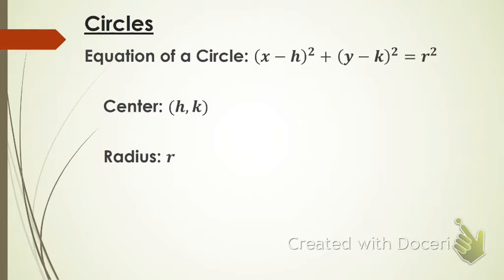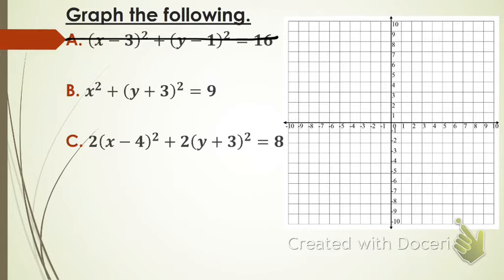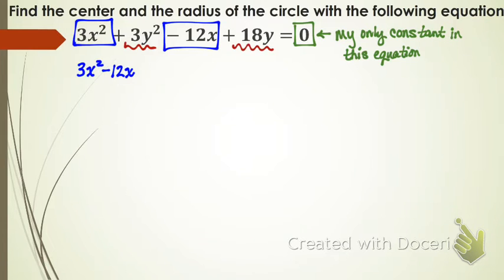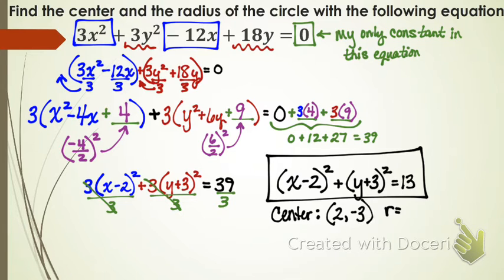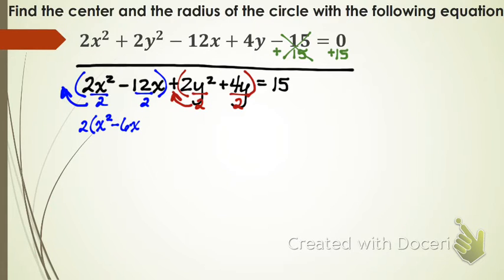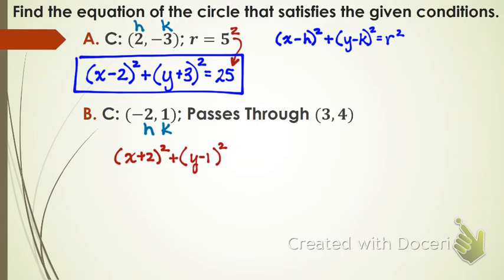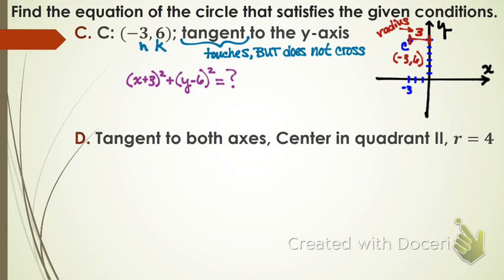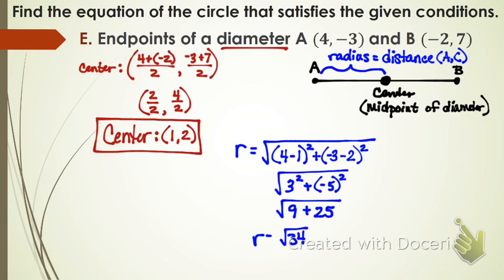DC PreCal Friday 9-17 Sections 3.2 - Circles